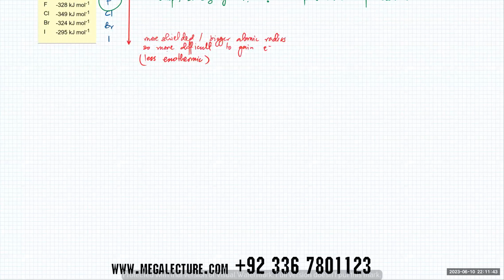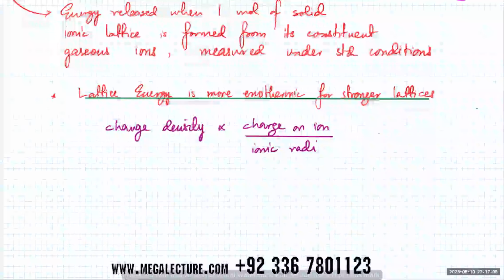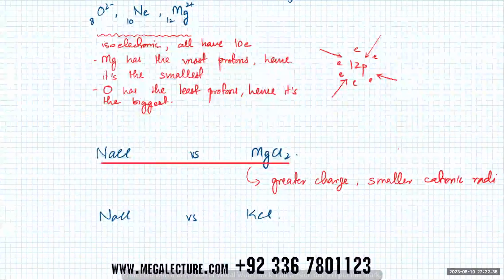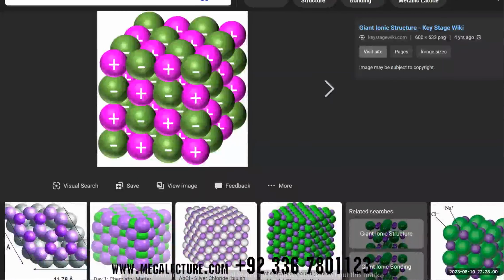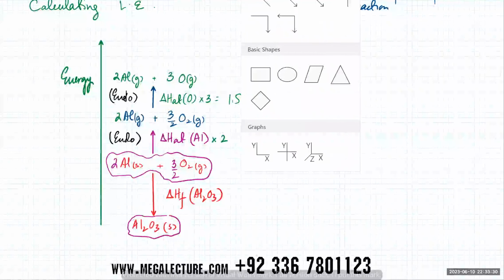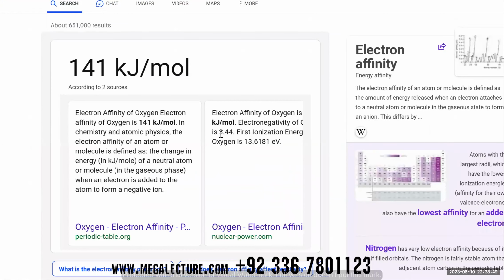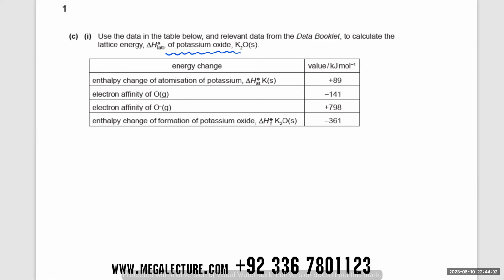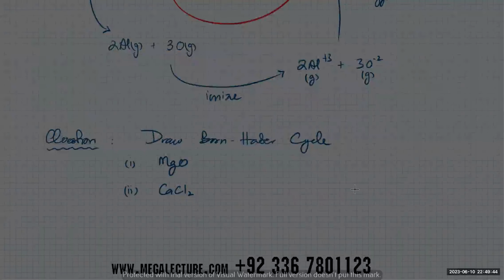AQA 2 | Thermodynamics for A Levels | Born Haber Cycle and Lattice Energy